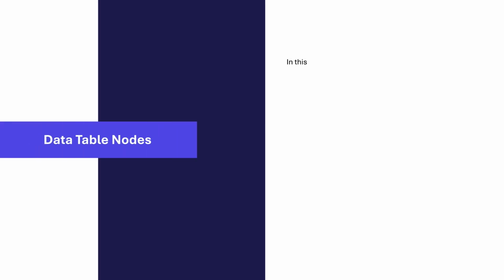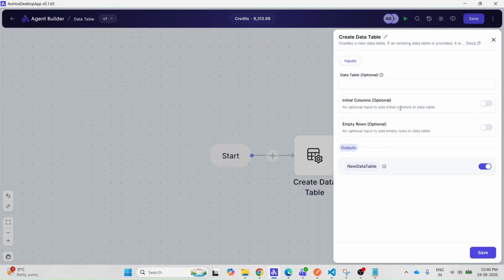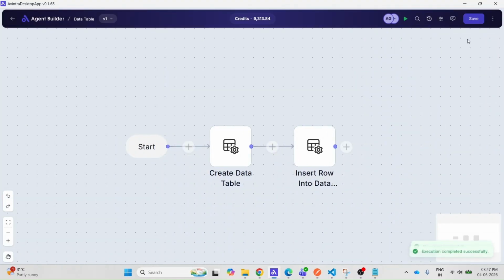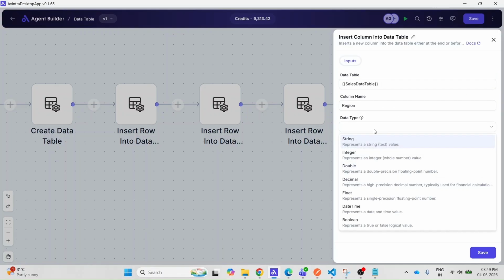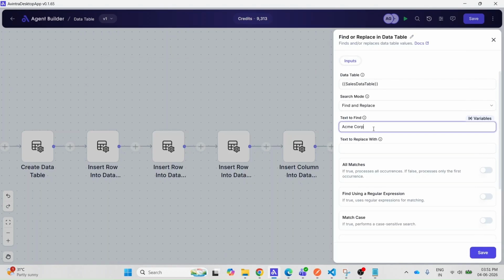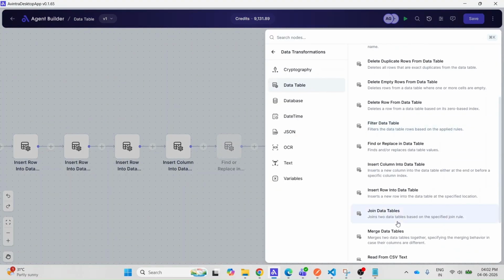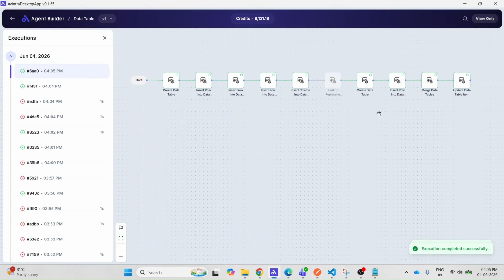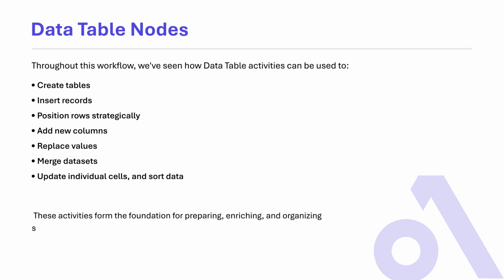Data Table Nodes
Learn how to work with Data Tables in Avintra Agent Builder. This training covers the essential nodes and operations you'll use to create, manipulate, filter, and process structured data within your workflows.